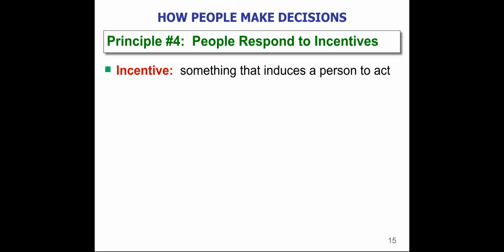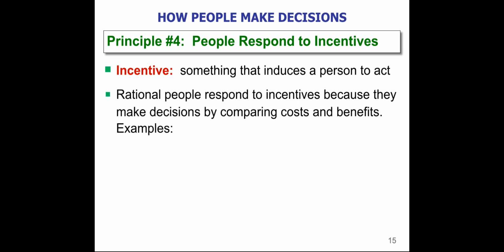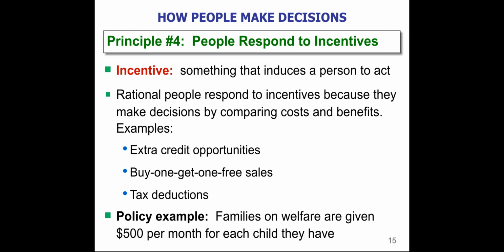Econ 01.04 - Principle #4 Incentives